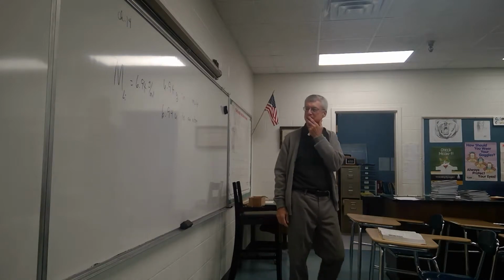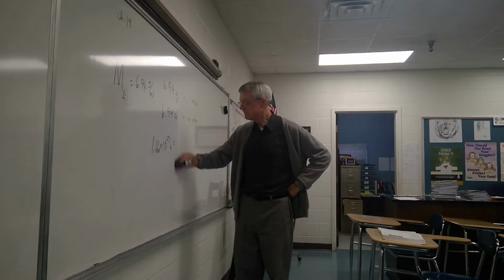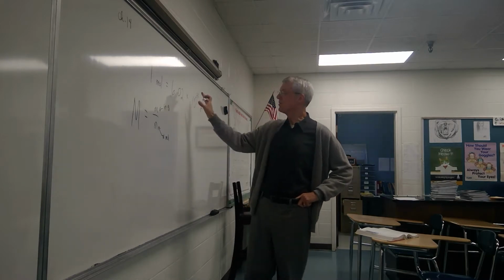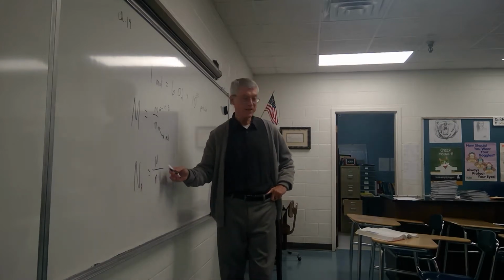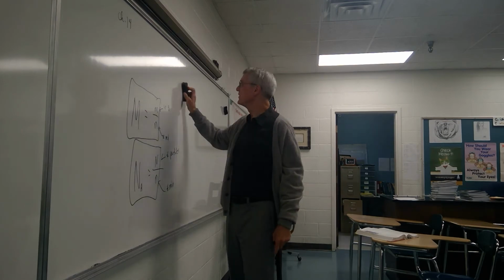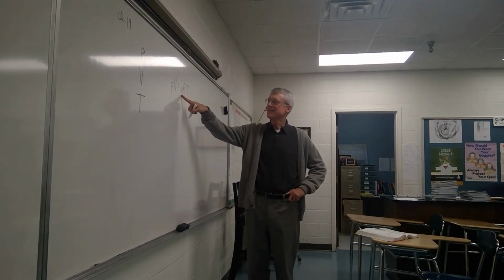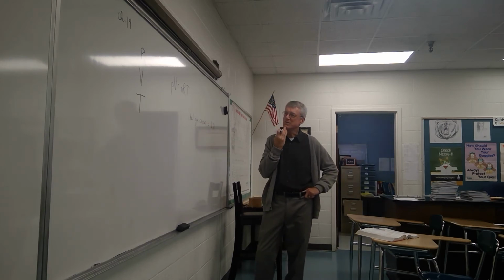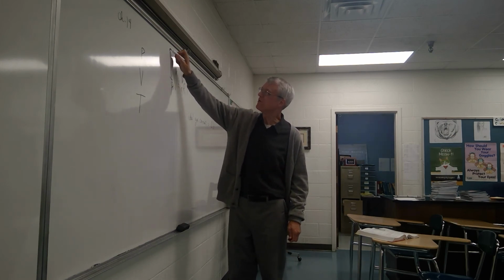The Ideal Gas Law and Kinetic Theory (Part 1)